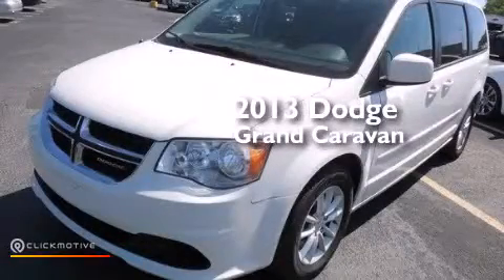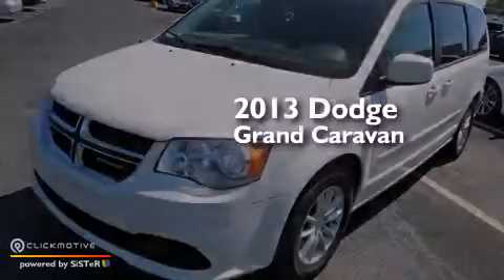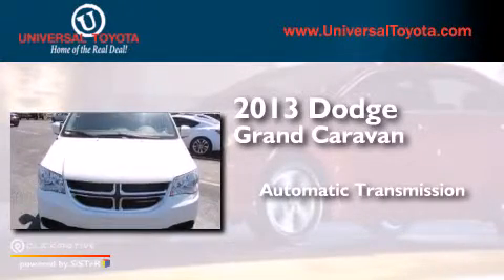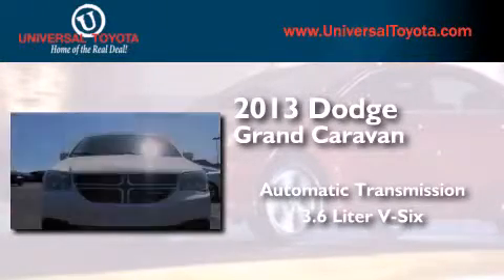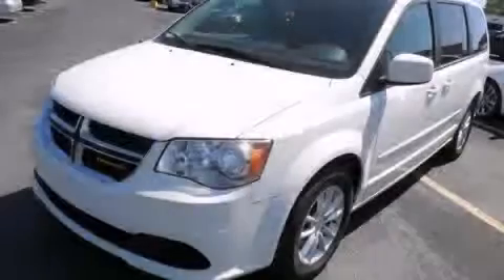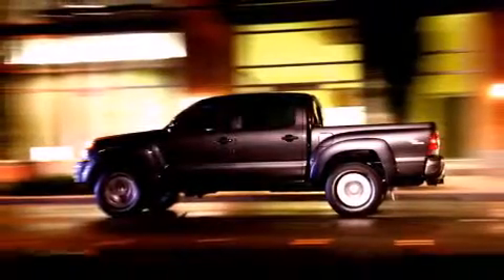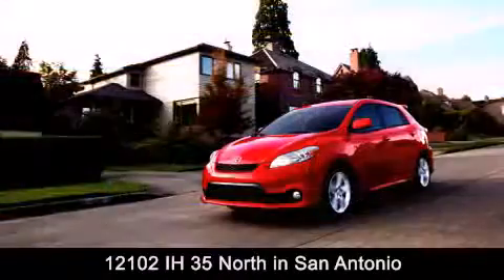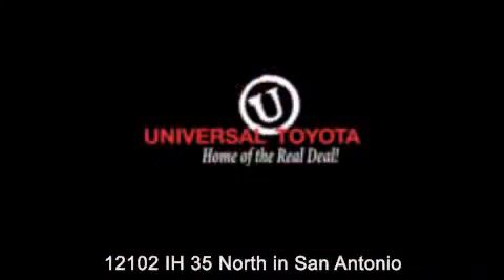Preowned 2013 Dodge Grand Caravan Boerne TX Universal Toyota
We have been honored to serve the San Antonio TX area , we promise that your experience at our dealership will exceed your expectations ! Year : 2013 Make : Dodge Model : Grand Caravan Engine : Gas/Ethanol V6 3.6L/220 Trans . : Automatic Exterior : Stone White Miles : 26,913 Stock : 28712 Universal Toyota 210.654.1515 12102 IH 35 North San Antonio , TX 78233